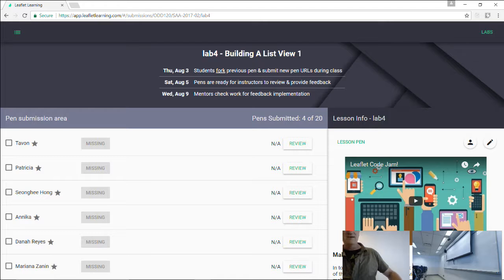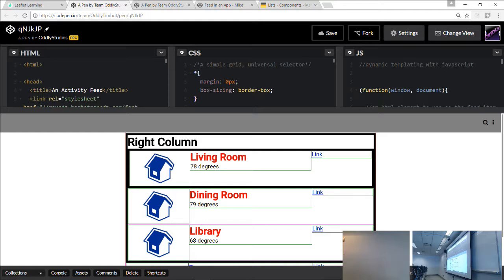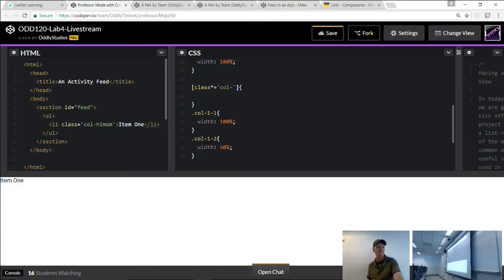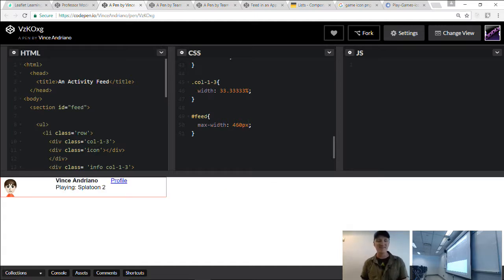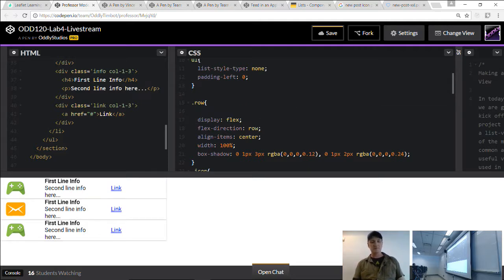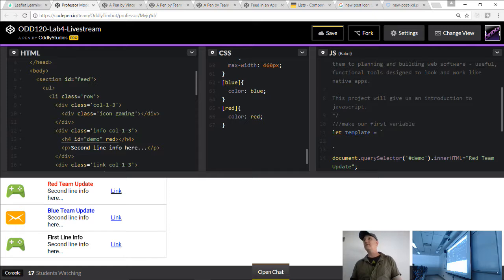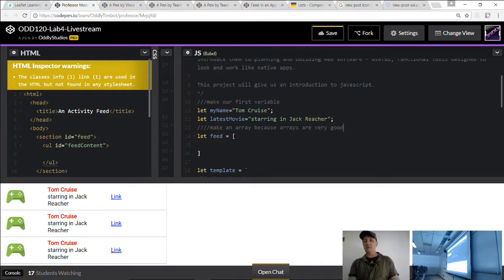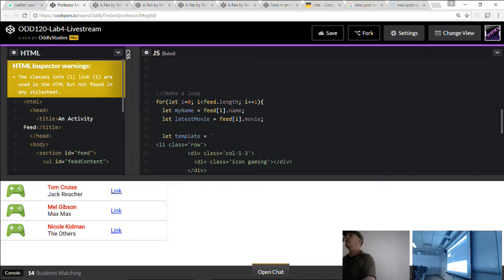Leaflet Code Jam!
ODD120 Lab 4: Making a List View